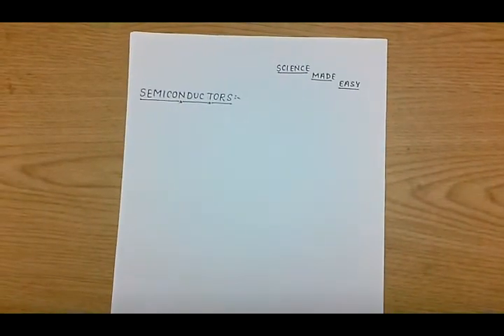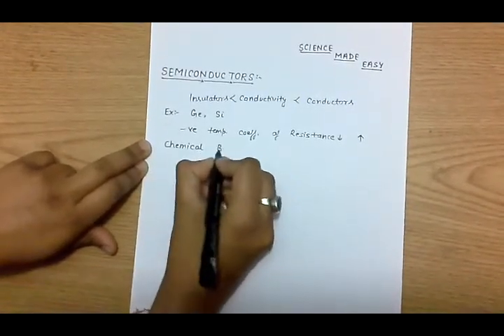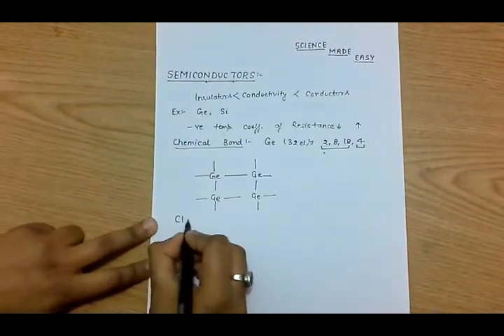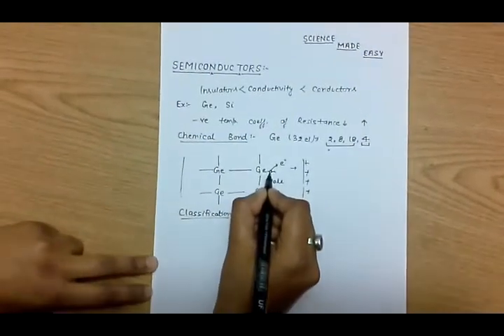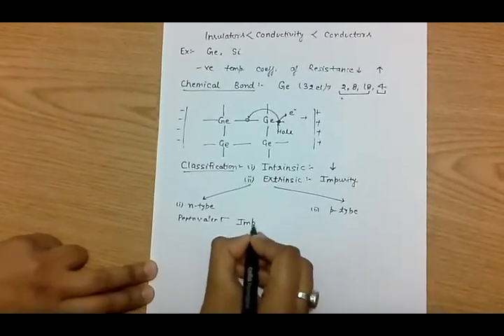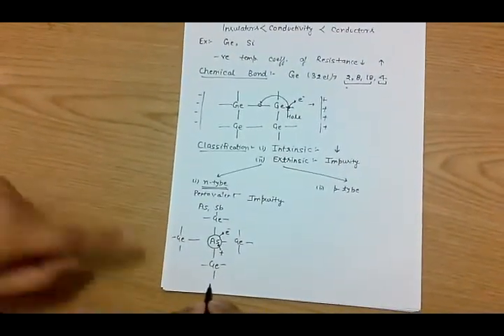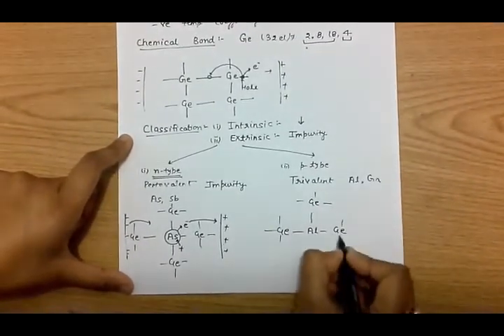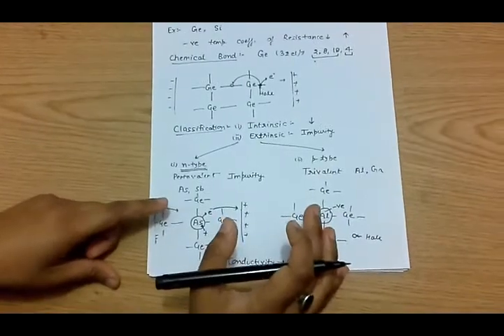SEMICONDUCTORS MATERIALS AND CLASSIFICATION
This video includes the basic information about Semiconductor materials , chemical bond formation and their classification in intrinsic , extrinsic semiconductors and again in n-type , p-type semiconductor materials.